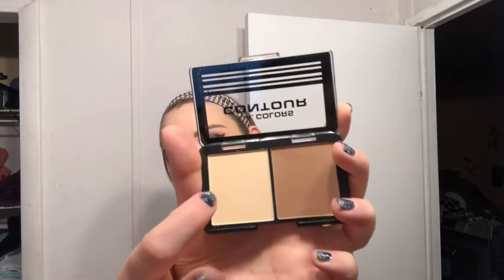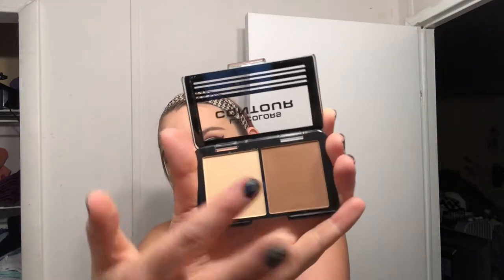Dollar Tree Find!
*Not sure why my volume is acting up in the video. *

Products used: LA Colors contour duo palette from Dollar Tree.